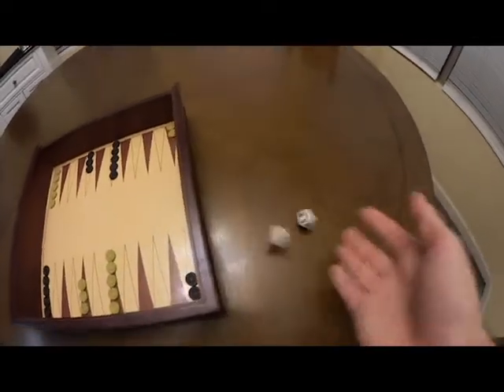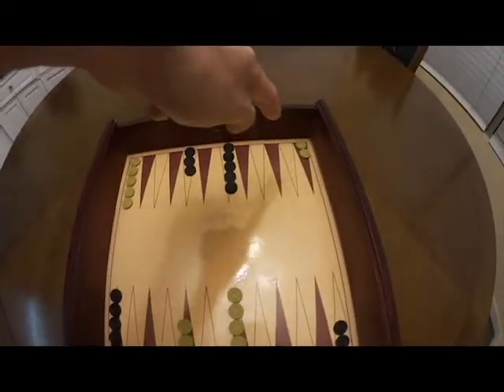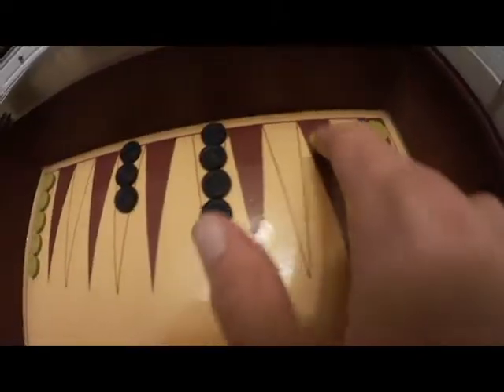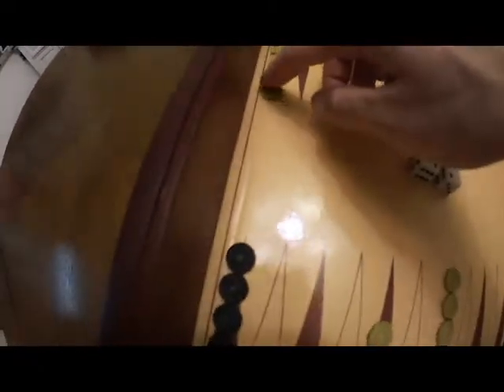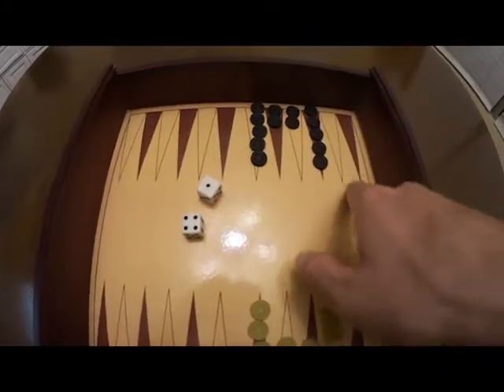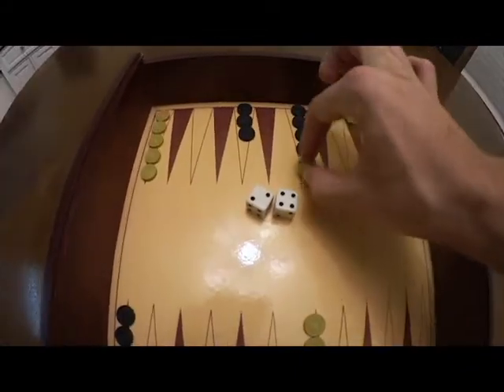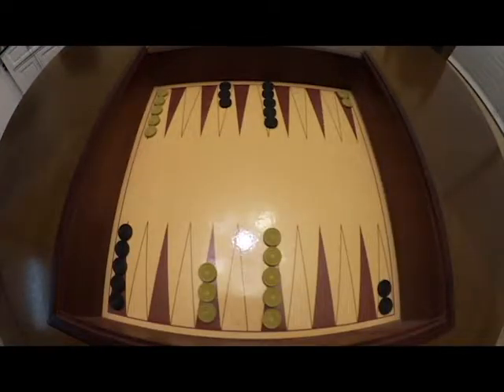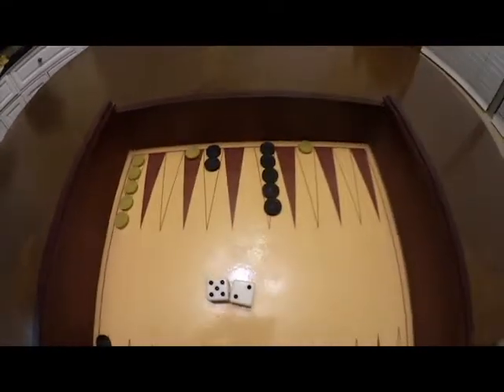Backgammon in 30 Seconds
Backgammon in 30  Seconds Featuring Paul Micu.

Transcript:
Backgammon
Dice rolling game
Get all pieces home by going around the board
Move pieces by rolling the die
Roll the die and move a piece 2 times
Doubles mean you move a piece 4 times
You must roll exact die roll to exit board
Both teams cannot be on the same location
Set up like this
Tip:
Land on a solo opponent piece to send it back to beginning
Opponent must roll it in